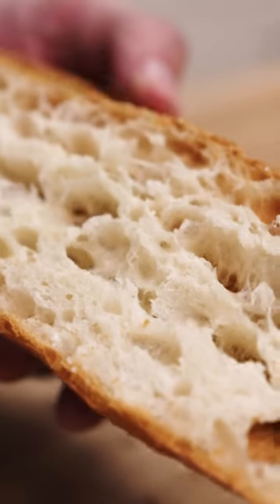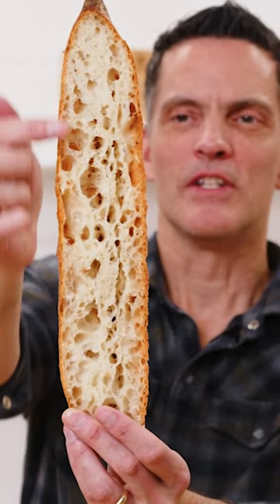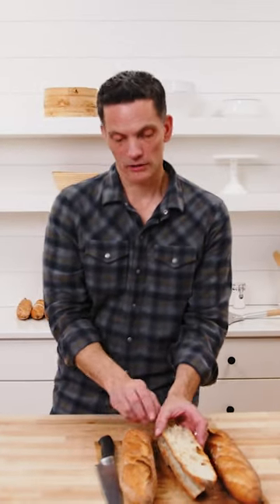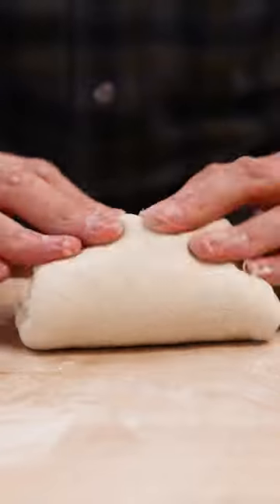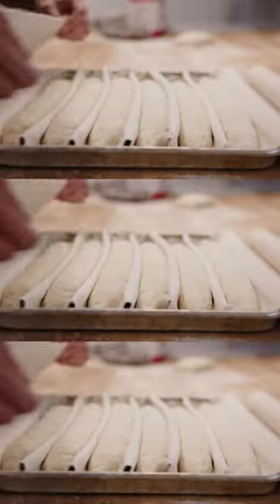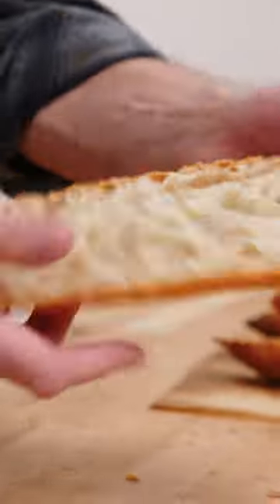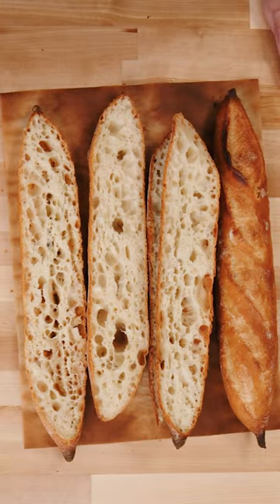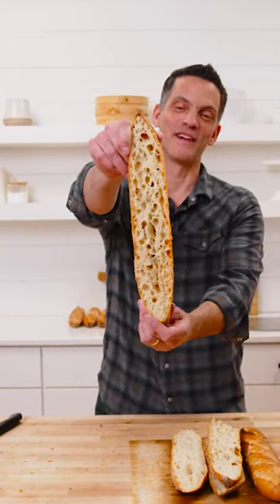Baguettes You Can Brag About